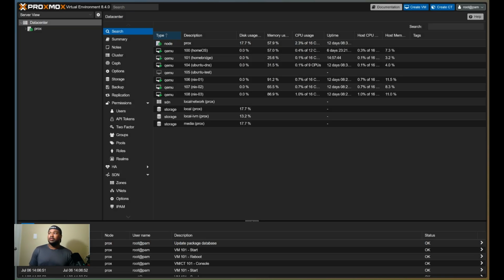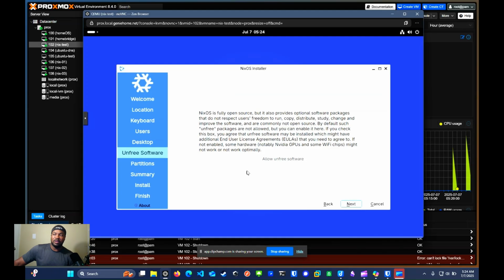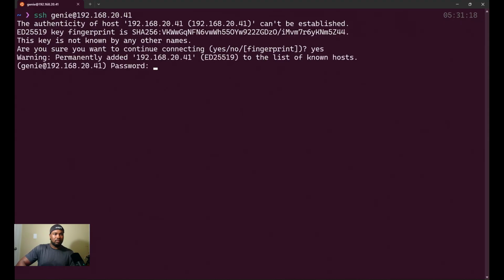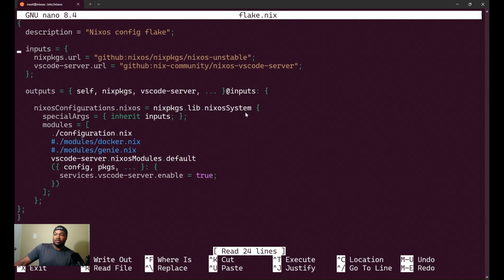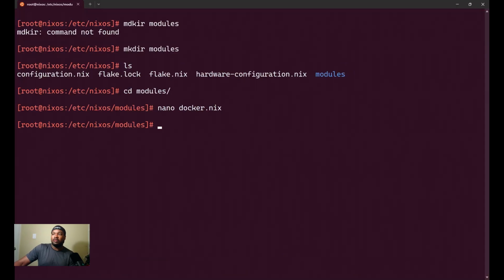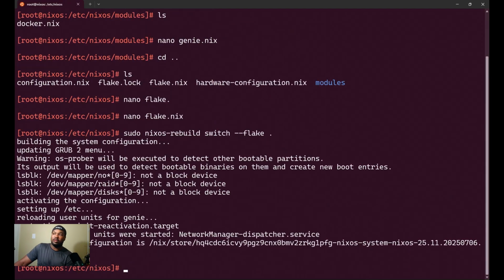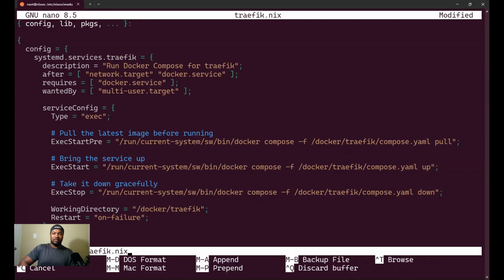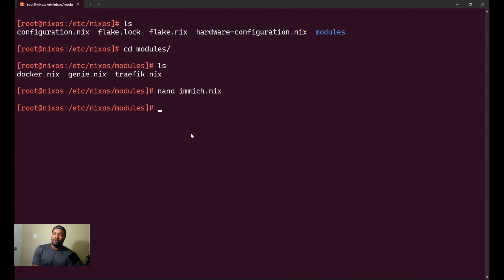NixOS | Homelab Tutorial to Get You Started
Tutorial for installing NixOS and initial configuration for users, docker, and Traefik reverse proxy.

 In this video, I’ll walk you through a complete setup—from installing NixOS to configuring Docker and Traefik with a fully modular, reproducible workflow.

- Step-by-step NixOS installation with flakes support
- How to enable Docker the declarative way
- Organizing user-specific configurations
- Configuring Traefik as a reverse proxy via docker compose, using a custom systemd service

Whether you’re building a scalable homelab or just diving into Nix for the first time, this guide gives you practical insights and reusable configurations to get you going.

00:00 - NixOS
00:24 - Install NixOS
03:30 - Enabling SSH
05:40 - Enabling Flakes
07:09 - flake.nix
10:21- Enabling Docker
11:56 - Configuring User
14:05 - Traefik/Immich Configuration